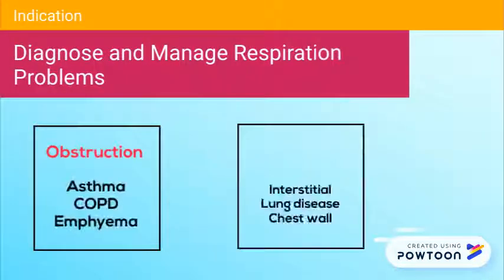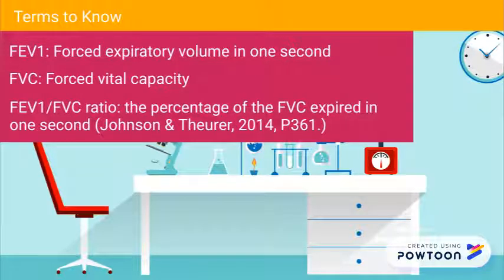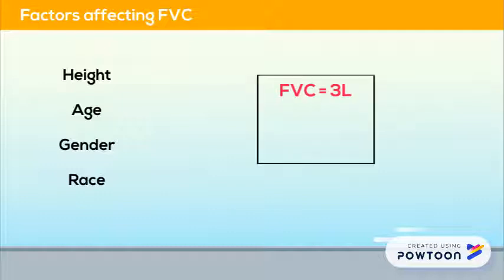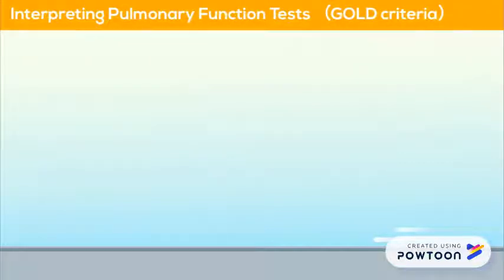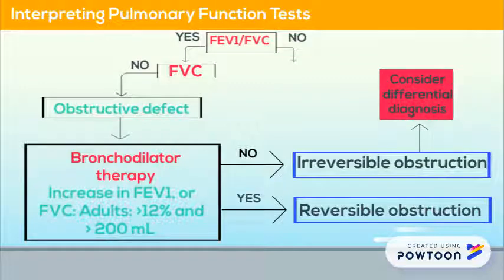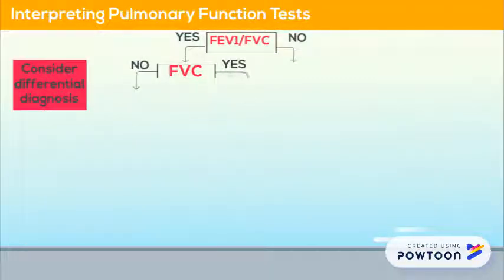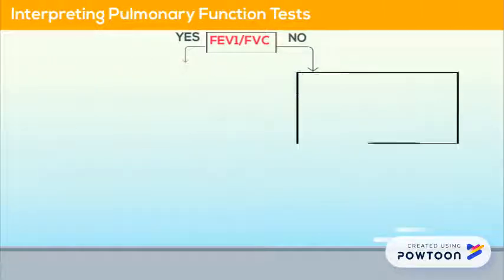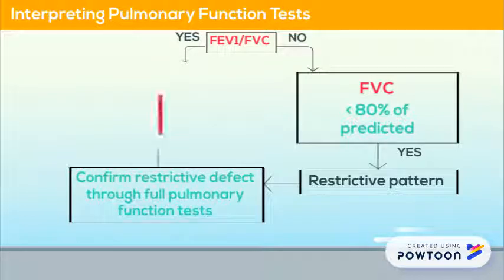Pulmonary function tests